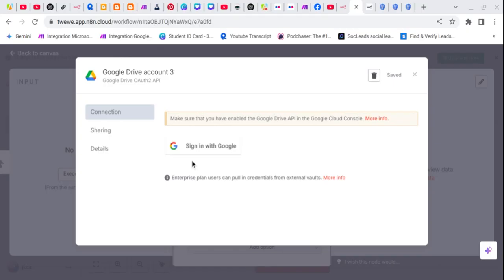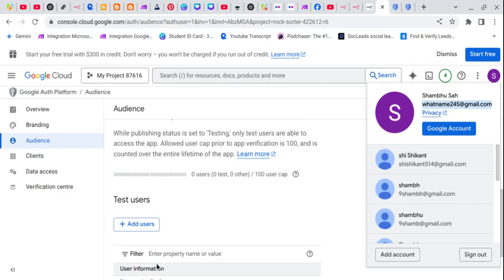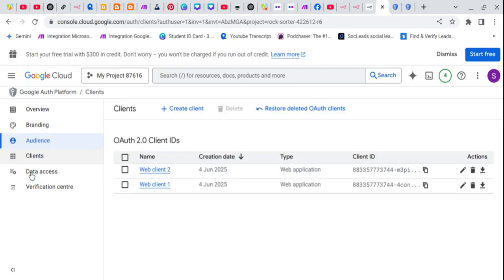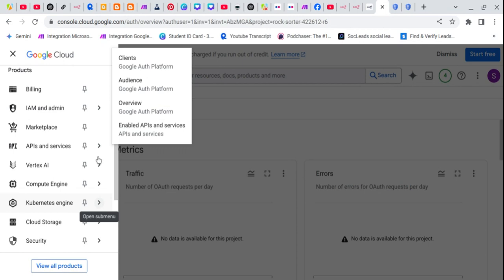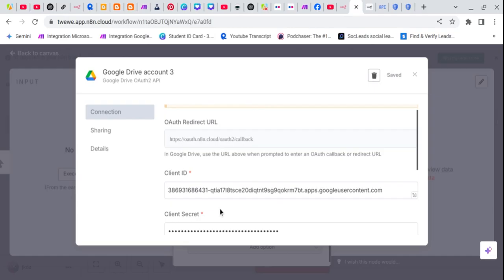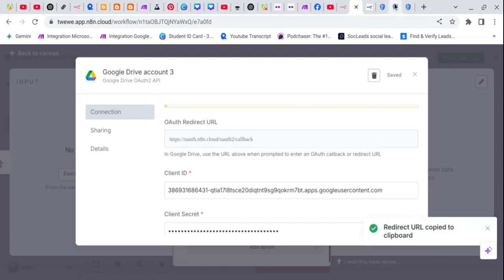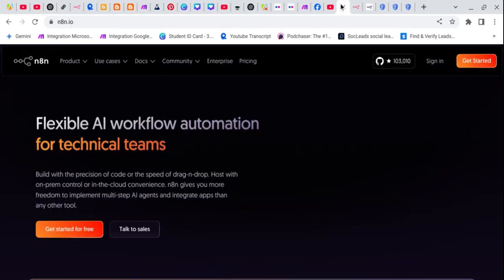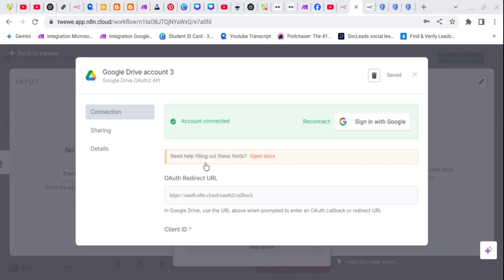access blocked: n8n.cloud has not completed the google verification process | n8n google drive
access blocked: n8n.cloud has not completed the google verification process
Fix n8n Google Drive "Access Blocked" Error | Google Verification Not Completed

Trying to connect Google Drive with n8n but getting this error?

Don’t worry — in this video, I’ll show you:
✅ How to solve it using your own Google Cloud Project
✅ Step-by-step setup of OAuth credentials
✅ How to make your Google Drive connection work again with n8n (self-hosted or cloud)

🔧 What You’ll Need:

Google Cloud Console access

OAuth 2.0 client setup

Your n8n instance URL

💡 Tip: This issue is common with third-party automation tools like n8n if they haven’t verified their OAuth scopes with Google.

🚀 Bonus: I’ll also show how to use the HTTP Request node as a backup!